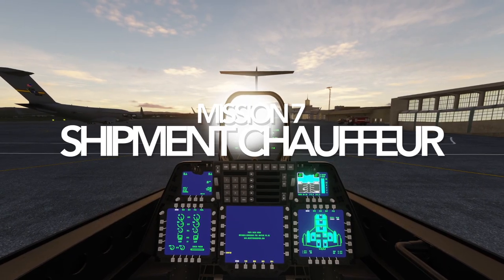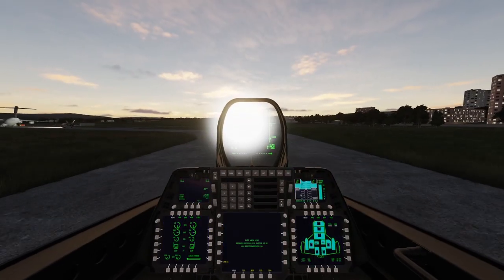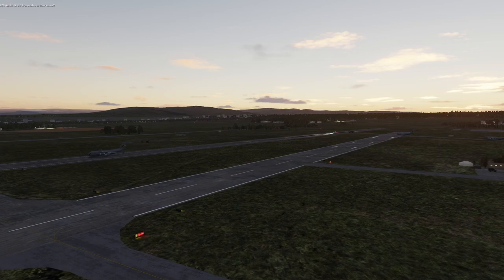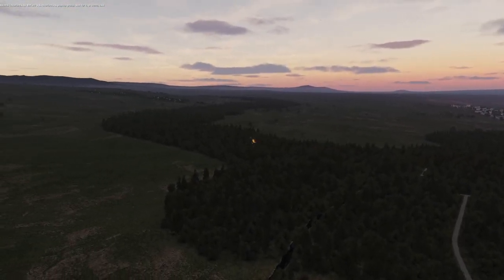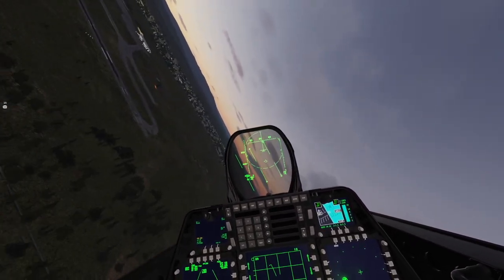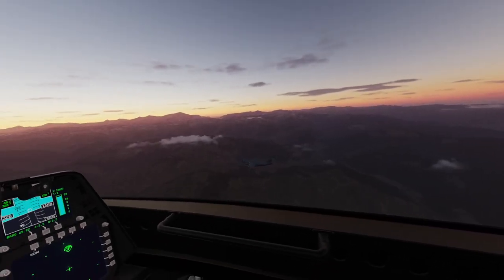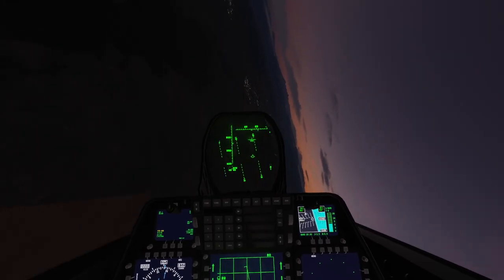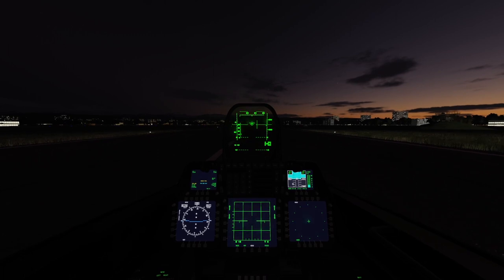F-22 Raptor - Twilight Escort and Apache Showdown - Shipment Chauffeur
In this breathtaking adventure, we are tasked with escorting four C-130 Hercules aircraft, loaded with valuable cargo, north across treacherous mountains. The trusty escorts are none other than the mighty F-22 and F/A-18, piloted by yours truly and our wingman Bucking_Awesome, respectively.

As we embark on this perilous journey, the skies immediately ignite with action as Apache AH-64 choppers swoop in to attack our SAM site. The skies light-up as we engage in a thrilling dogfight to protect our mission.

But the challenges don't end there. As we navigate through the rugged hills, we encounter bandits determined to thwart our precious cargo's safe passage. Will our skills and teamwork prevail as we face relentless opposition?

Set against the mesmerising backdrop of twilight, watch as the sun sets just before we touch down, concluding an epic mission that promises high-stakes aerial combat and heart-stopping moments.

📥 As always, these missions are available for you to download and have a go yourself. You can get the files on the Discord channel for free. Join the discussion here:

Simply download the file, open DCS, head to the Mission Editor and open the file.
When you're ready head to 'Flight' in the top bar and click 'Fly Mission' (or Ctrl+P)

🏁 Sim Gear:
GT Omega Prime rig with Trak Racer inverted pedals and monitor bracket.
OMP Racing Seat
Thrustmaster Warthog HOTAS
Thrustmaster Viper Panel
2x Thrustmaster MDS Cougar Pack mounted onto 3D printed frame with lcd screens
Thrustmaster T-LCM inverted pedals
Bose Soundlink AE2 Headphones
Shure PGA27 Microphone
Behringer UMC202HD Sound Card
Elgato Stream Deck (16 & 32 Button)
TrackIR 5

🖥️ PC Specs:
Intel Core i5-12600K 3.7 GHz 10-Core Processor
Corsair Vengeance 32GB DDR5 RAM
ASRock Challenger Pro OC Radeon RX 6750 XT 12 GB Video Card
Corsair 4000D Case
Gigabyte P850GM 850W PSU
5TB of various M.2 SSDs
Gigabyte B760 AORUS ELITE Motherboard
be quiet! Pure Rock 2 CPU Cooler
3x Corsair SP120 RGB Case Fans
K55 PRO RGB Gaming Keyboard
Harpoon RGB PRO Optical Gaming Mouse
AOC 31.5" QHD Curved Monitor 1ms 144hz 1440p
Second Sony monitor for information